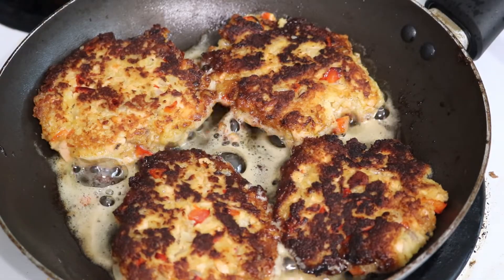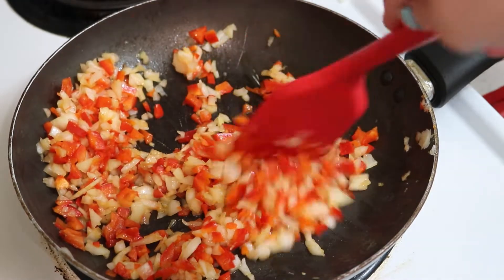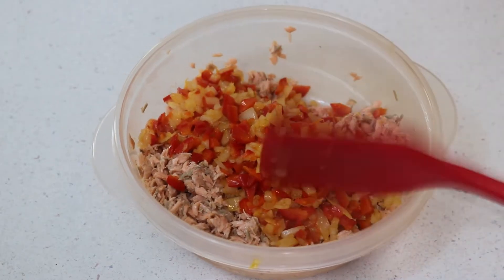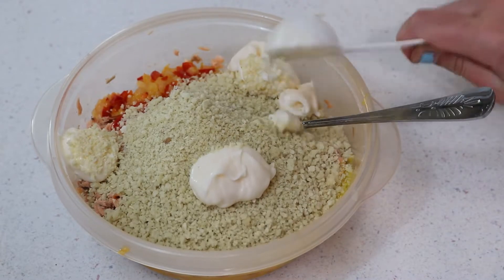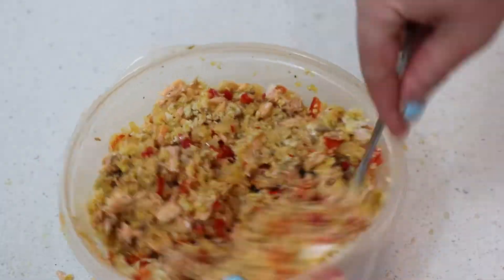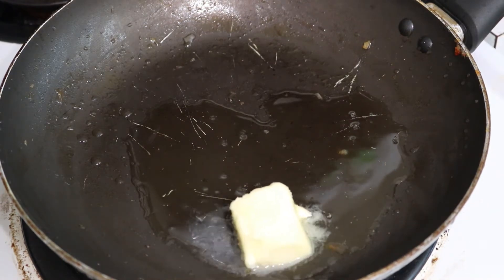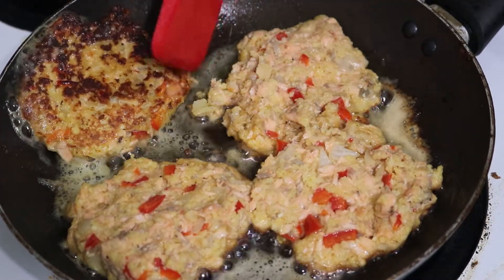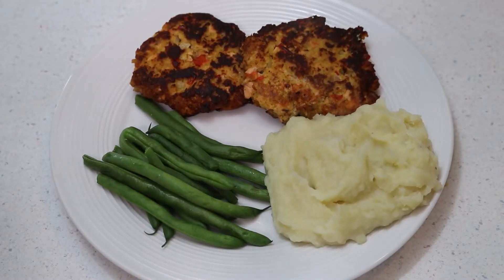Salmon Cake Recipe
Recipe -
 * 1 lb salmon (16 oz canned, or fresh - I used poached)
* 1 medium onion
* 1/2 red bell pepper
* 1 cup panko breadcrumbs
* 2 eggs beaten (lightly)
* 3 tbsp mayo
* 1 tsp worcestershire sauce
* 1 tbsp butter
* 2 tbsp olive oil

Cook pepper and onion on medium heat, with 1 tbsp olive oil for 5 min or until soft.

Place salmon in a bowl and break up into fine pieces. Add onion and pepper, mayo, eggs, breadcrumbs, worcestershire sauce, and salt, pepper and garlic powder to taste.

Form into patties. Heat butter and 1 tbsp olive oil on medium-high heat. Add patties and cook 3-4 min per side. Enjoy!